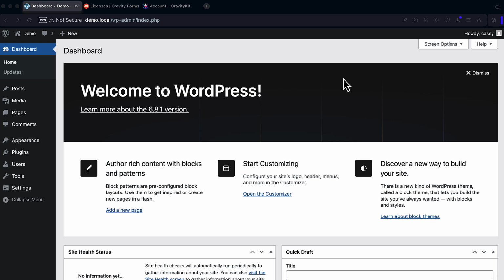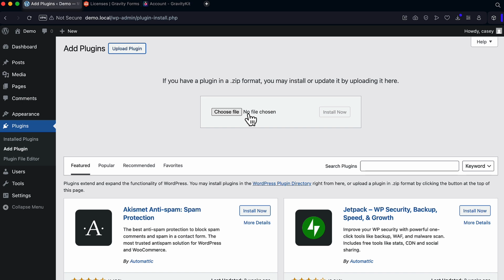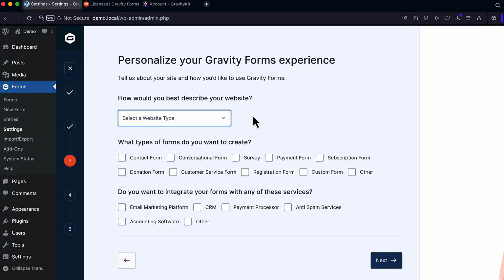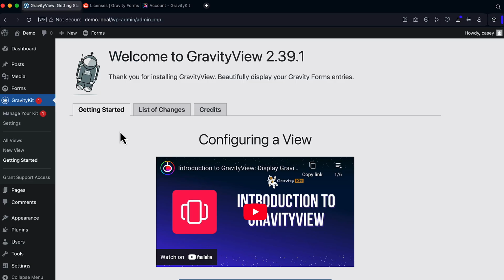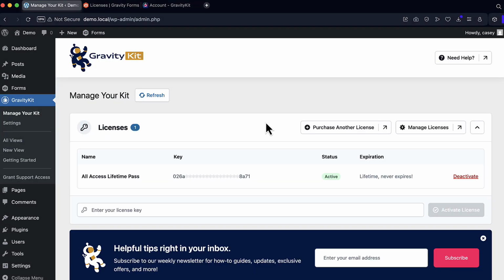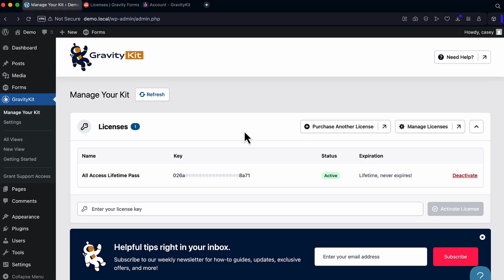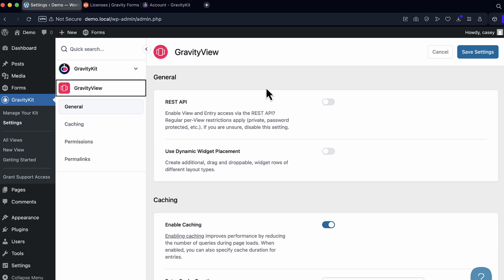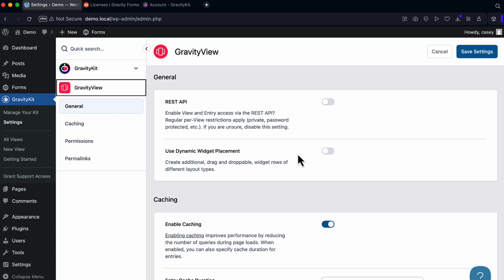GravityView Quick Start Guide #2: Installing Gravity Forms and GravityView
Welcome to part 2 of the GravityView Quick Start Guide! In this video, we will install Gravity Forms and GravityView, activate our licenses, and configure some basic settings.

Timestamps:
00:00 Intro to the guide
00:25 Installing Gravity Forms
02:16 Installing GravityView
03:26 Managing GravityKit plugins
04:16 GravityKit settings